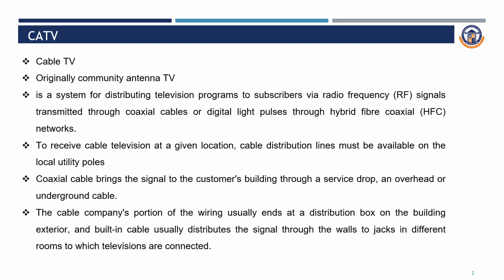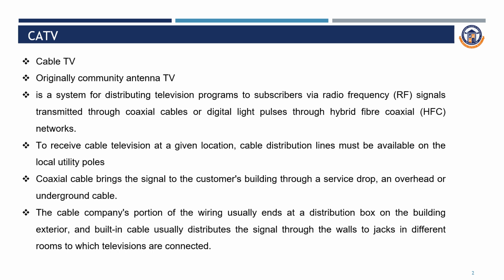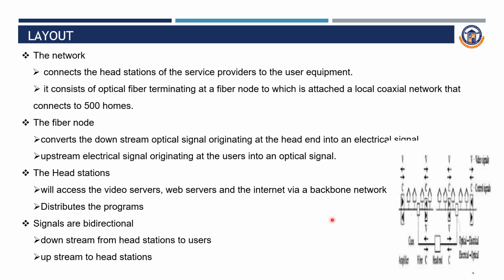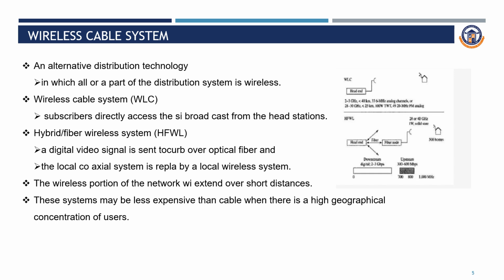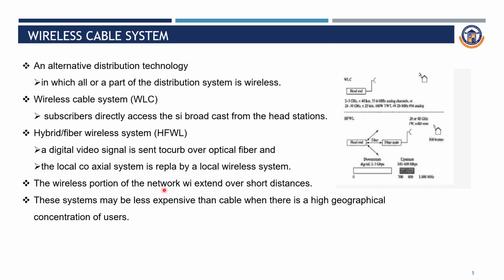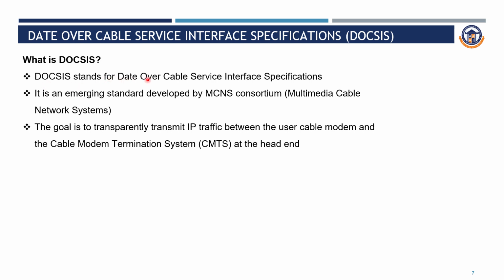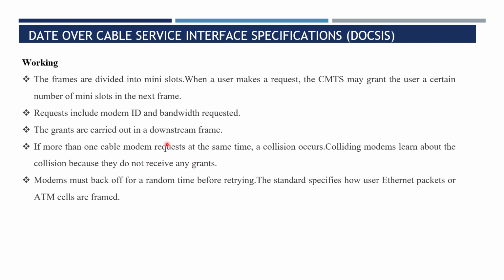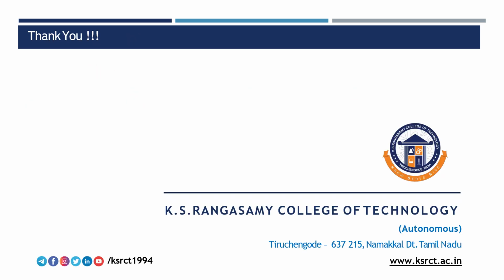Community Antenna system